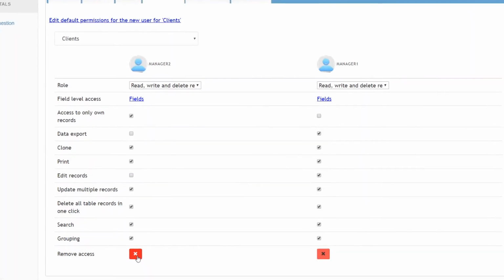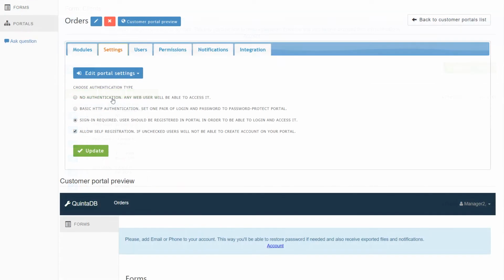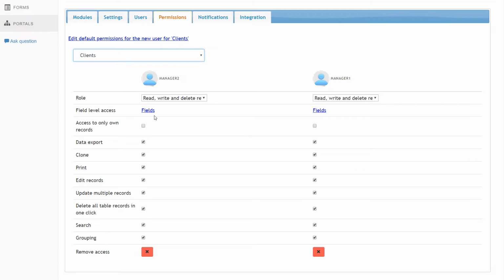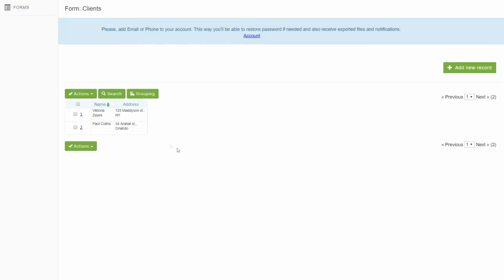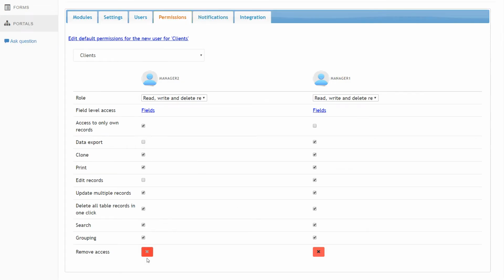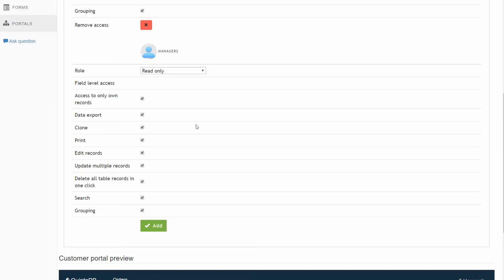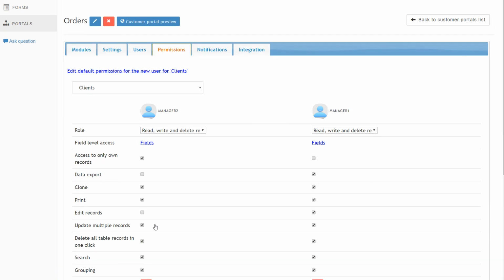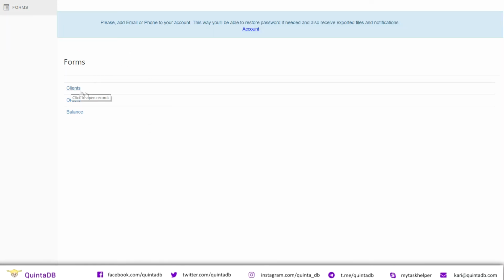Customer Portal. User's Permissions.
In this video you will learn how to set up access rights for the Customer Portal's users.